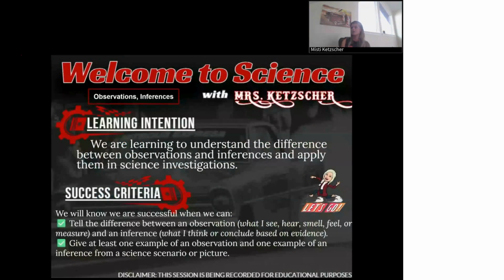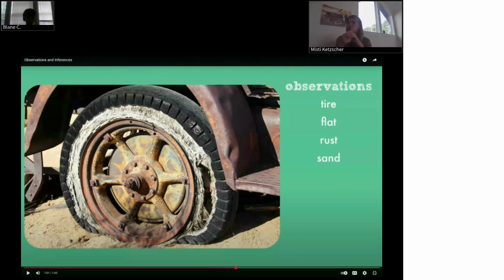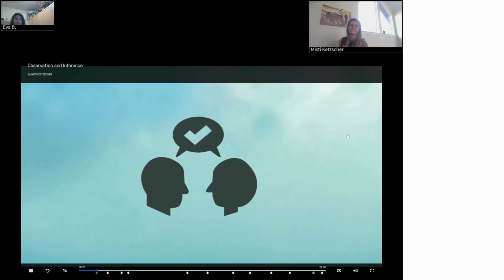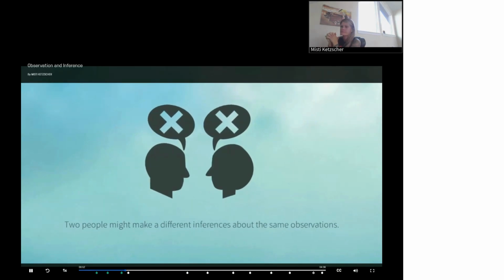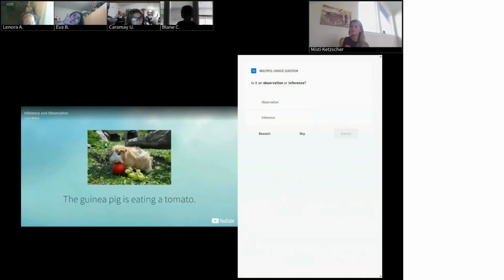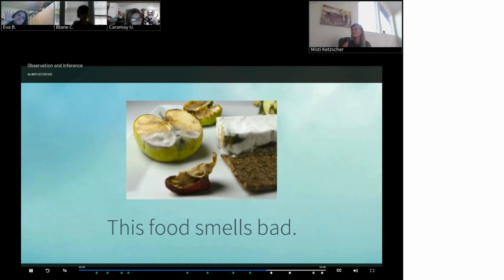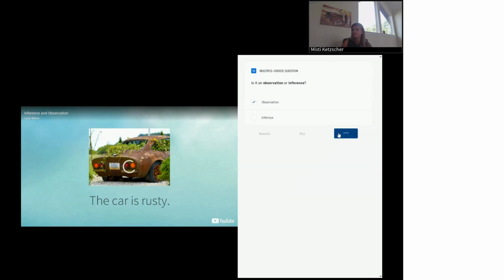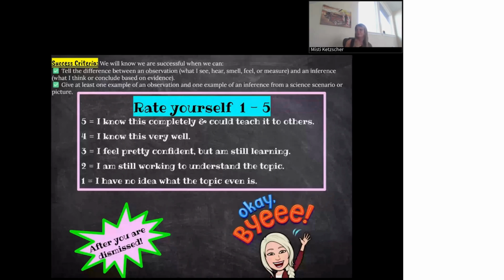9/15/25 LIVE Recording